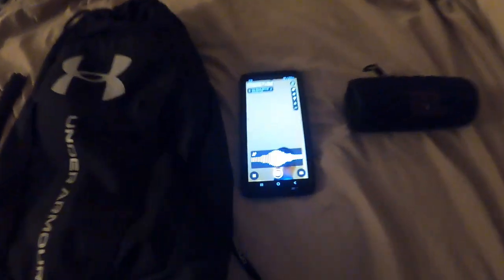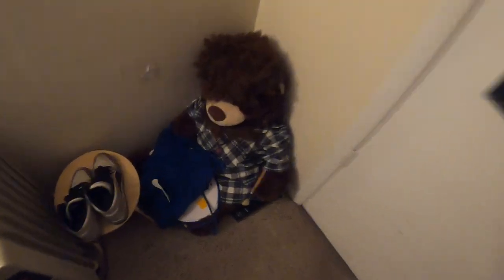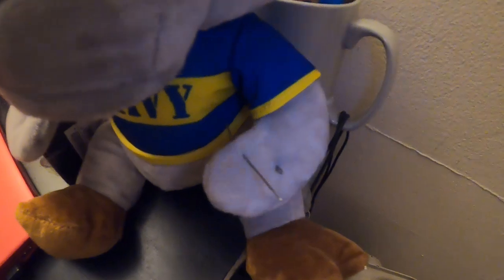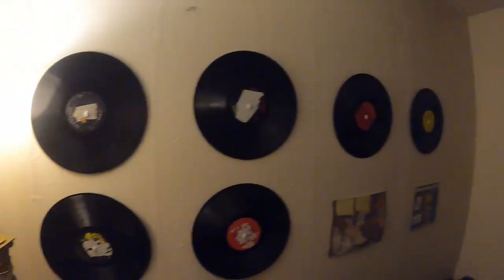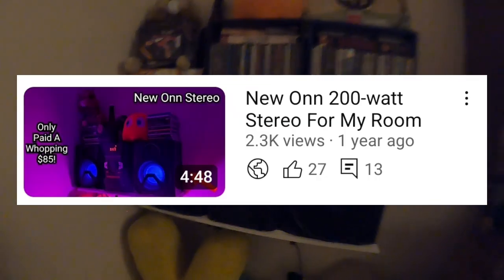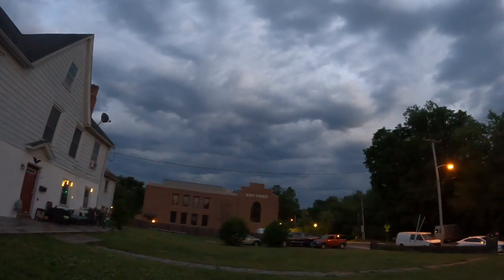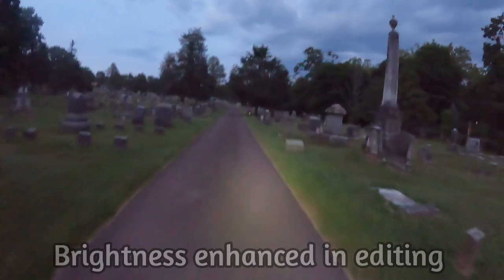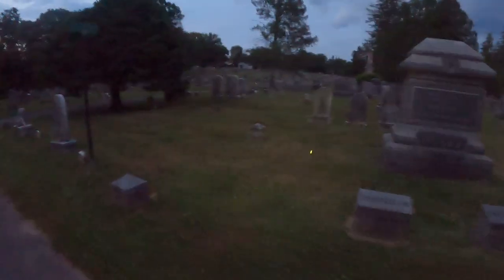Room Tour + Exploring Cemetery with Spirit Box! (Gone Wrong)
Today, after a very long break from youtube, I decided to give a tour of my room and do some cemetery exploring at NIGHT! However, things don't go as planned...

Follow me on other platforms!